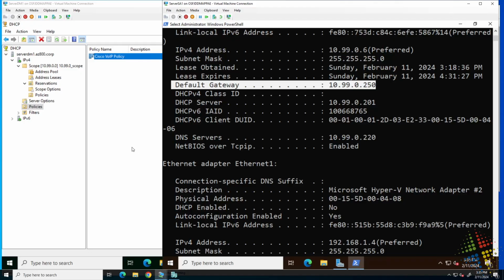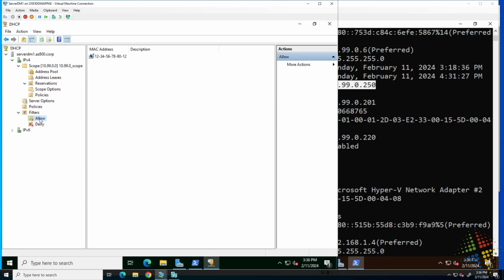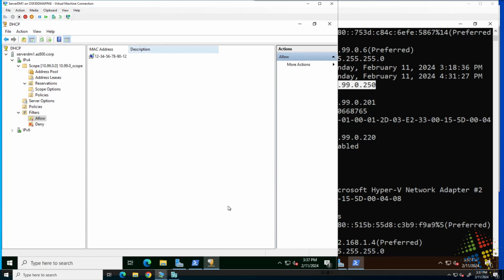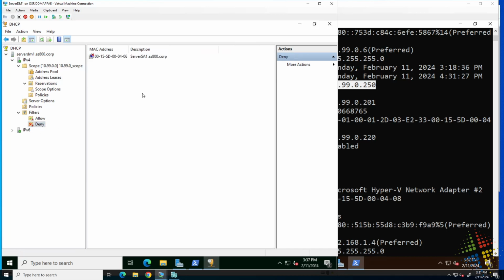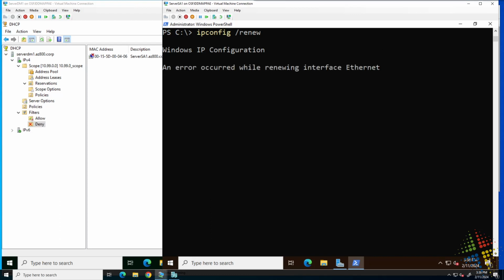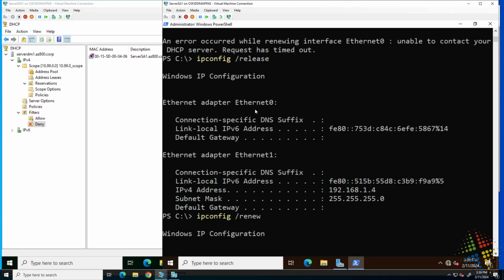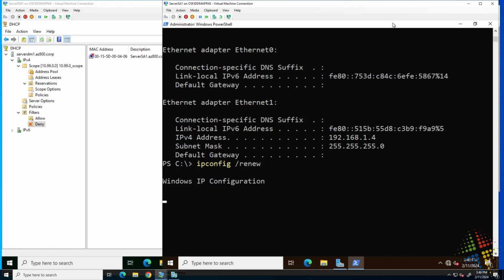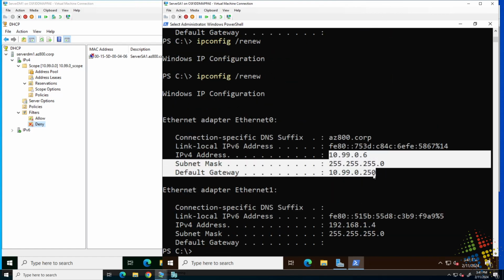Activity 8 6 Creating a DHCP Filter